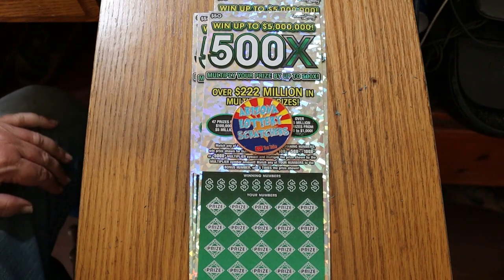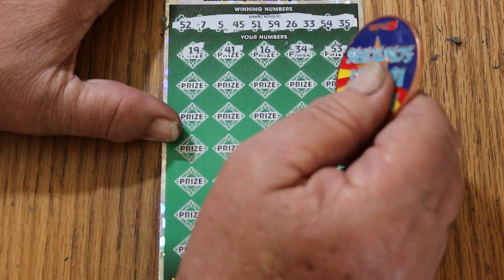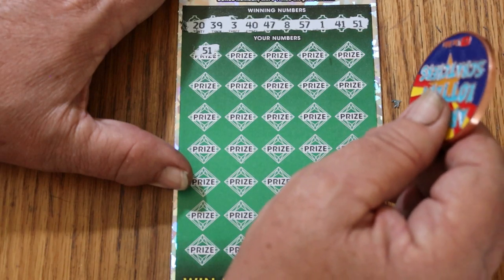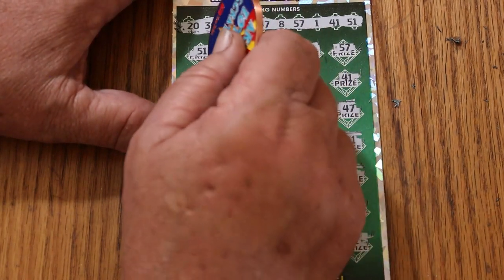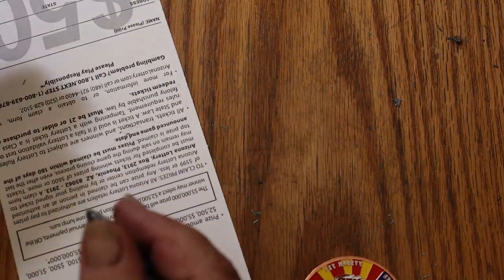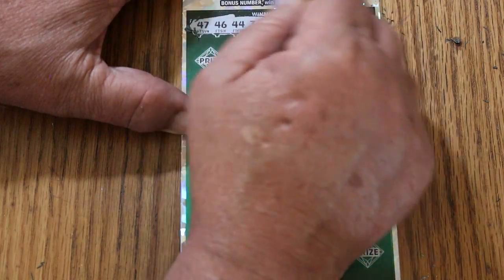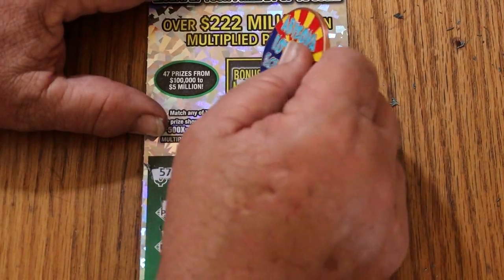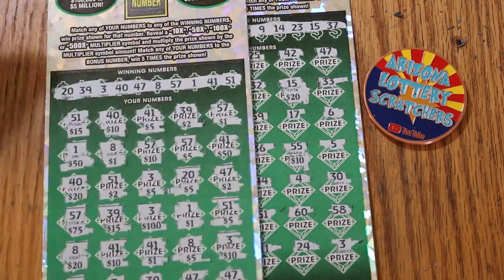500X💥BOOM SESSION💥🎯🙏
They should all be this good!! 😃🎯